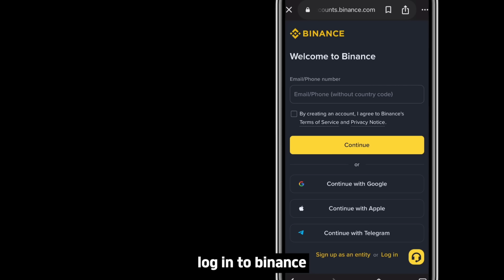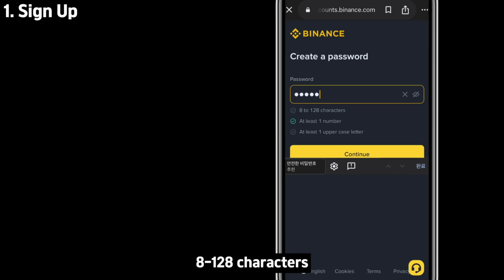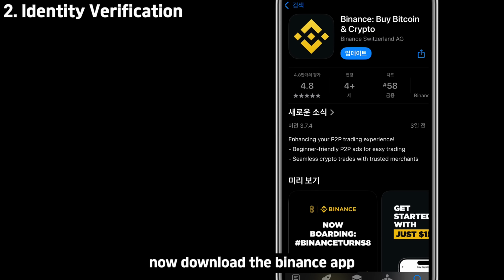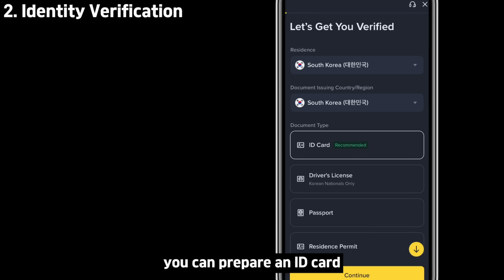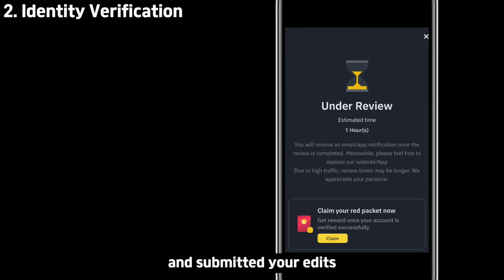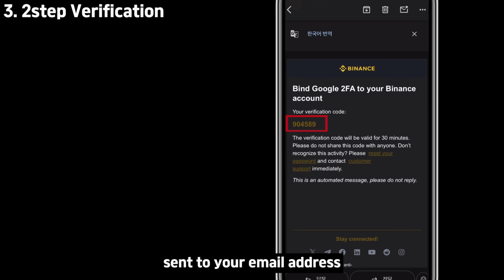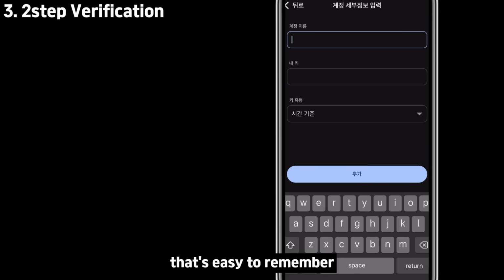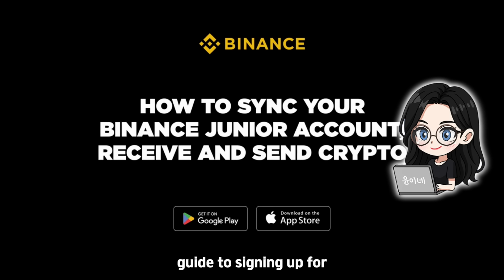Binance Tutorial 2026 | Beginner Account Setup (KYC & OTP, Get Welcome Rewards)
Binance Sign-Up Link (100% Fee Payback)

This video is a Binance tutorial, based on the latest 2026 version of the platform.
It is made for first-time users who want to create a Binance account the right way, and set it up safely before starting any trading.

• How to create a Binance account step by step
• Basic security setup (2FA / Google Authenticator)

This guide focuses only on account setup and security.
Trading strategies and futures trading are not included, so beginners can prepare their account with confidence.